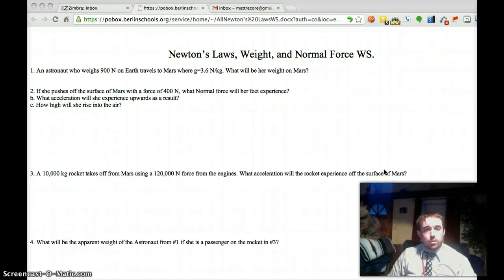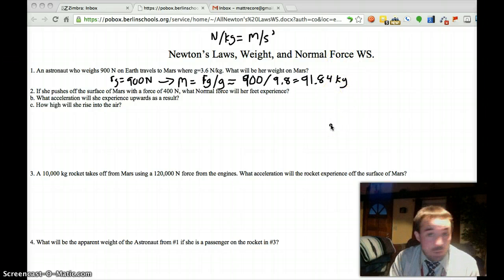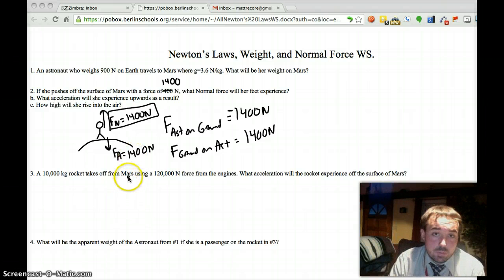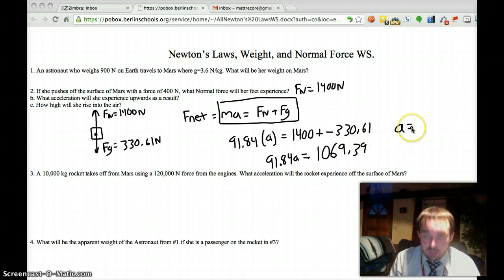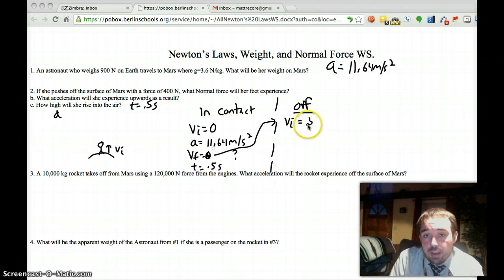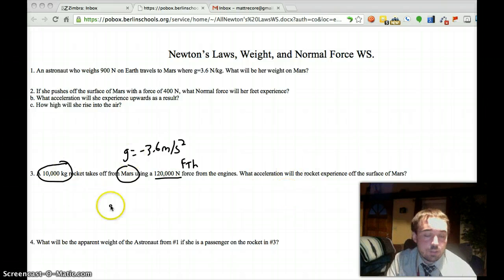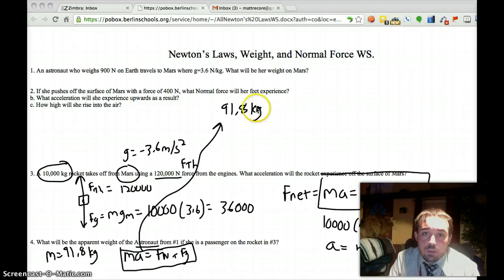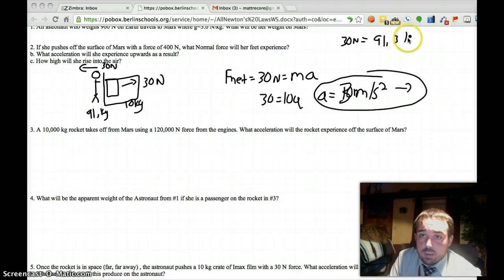Newton's Laws, Weight, Normal Force WS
Recore explains the problems in the worksheet.